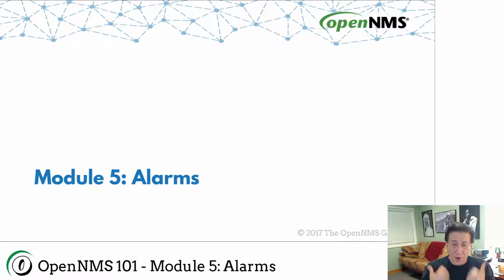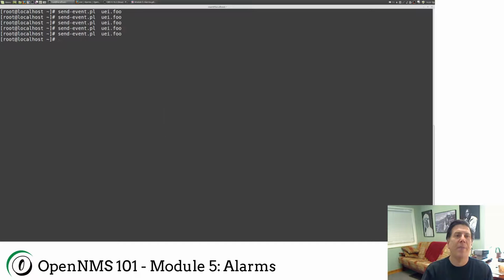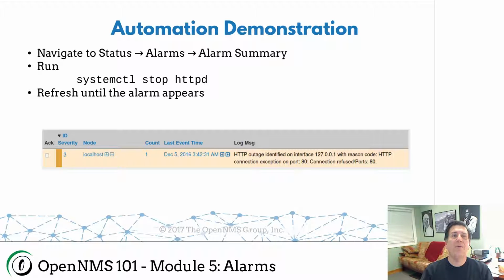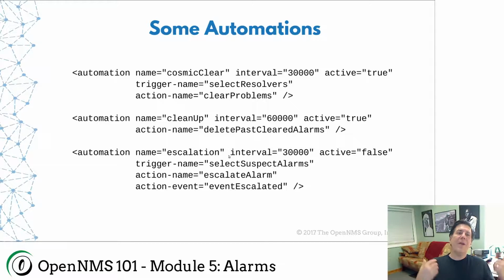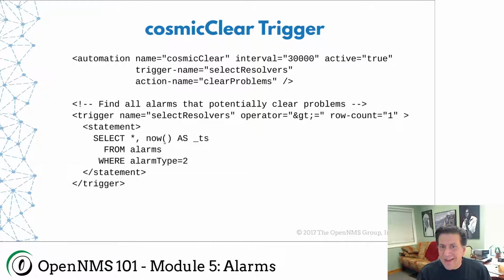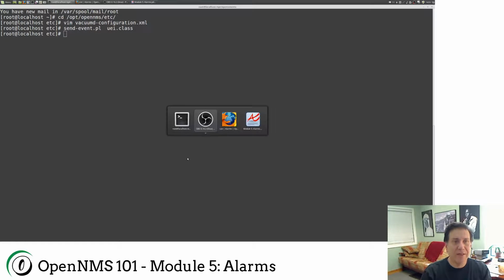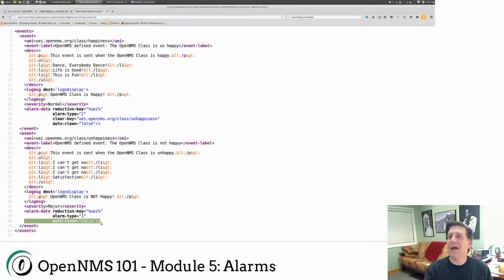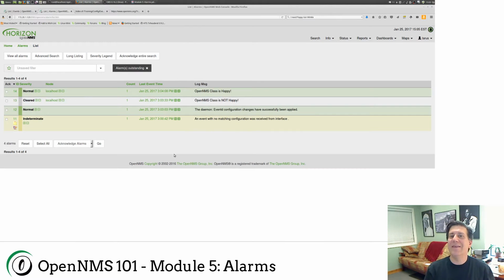OpenNMS 101 - Module 5: Alarms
NOTE: This module has changed drastically with Horizon 24. The alarms configuration has been moved to Drools. The examples should still work, however. We we get this video updated soon.

OpenNMS 101 is a series of videos containing most of the content of the formal OpenNMS training course given by The OpenNMS Group. This content and supporting files can be found

This lesson is acts as an introduction to the OpenNMS alarms subsystem.